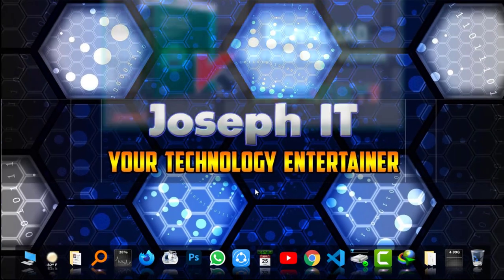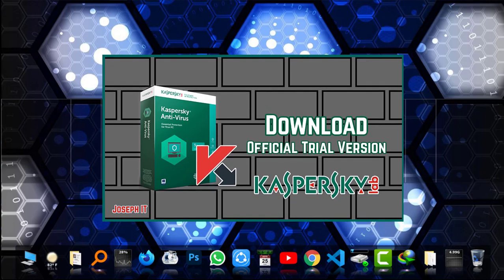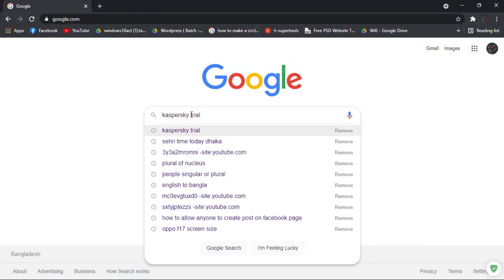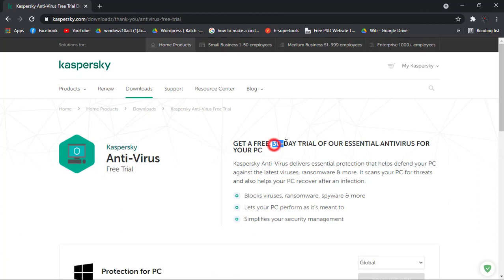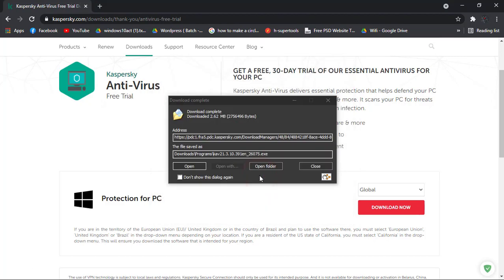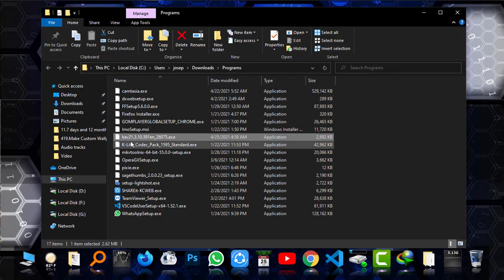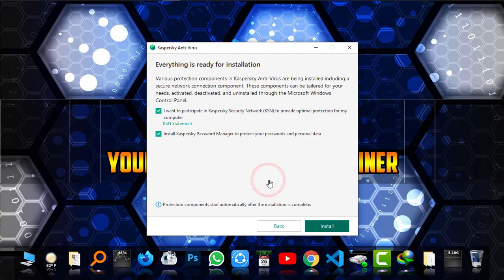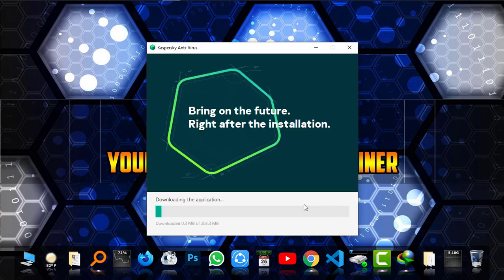Kaspersky Antivirus Software Free - Kaspersky Trial Version 2021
Hi.
This video of Joseph IT will show you to get Kaspersky Antivirus Software free and you can use the software for more than 1 month for absolutely free!

Kaspersky antivirus is one of the mostly used Antivirus for pc.
The software of Kaspersky trial version works like the paid version and gives your protection for a longer time!

To get Kaspersky trial as well as kaspersky internet security which is also known as kaspersky internet security 2021 you have to obtain a real copy of Trial version from the official source.
After using the trial of kaspersky internet security download you can purchase it and use for longer period.

This trial of kaspersky is really awesome and Kaspersky Trial Version helps you to evaluate the anvtivirus before purchase and utilize it.

Kaspersky Antivirus Software Free is shown in this video of Joseph IT and to know how to get kaspersky free for your computer antivirus, please check the video carefully and this will be a great for you with the video of Joseph IT.